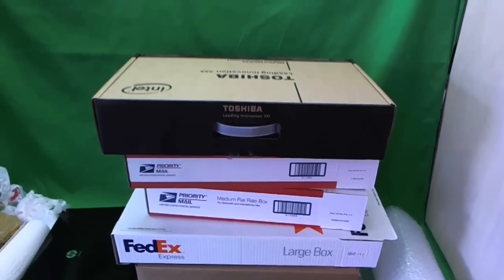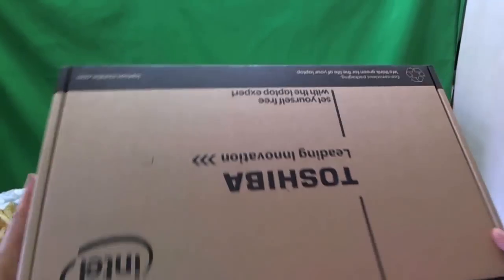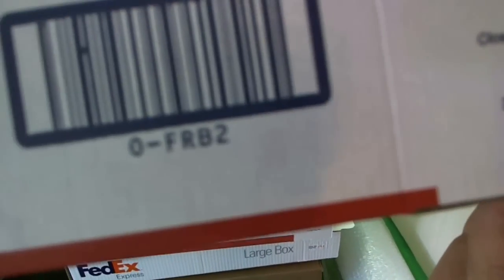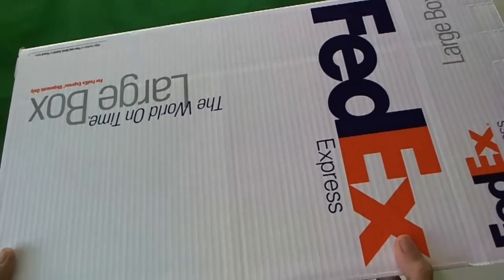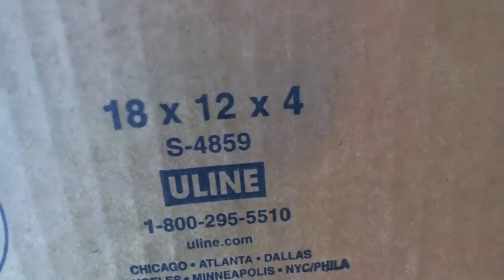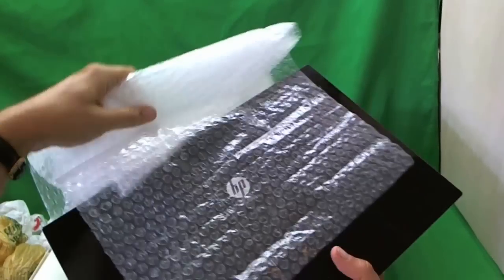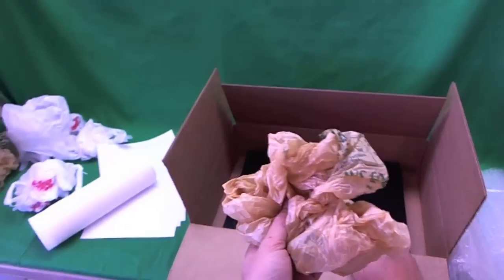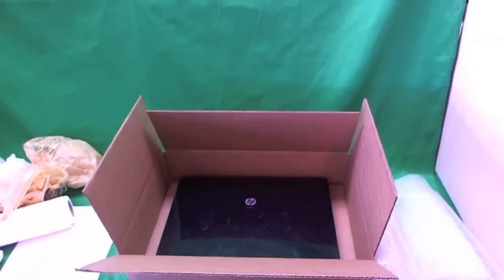How to package and ship a laptop for repair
Step by step instructions to package and ship a laptop computer to be repaired.